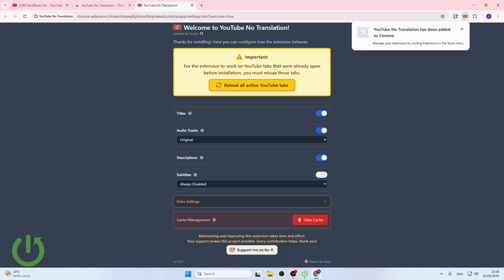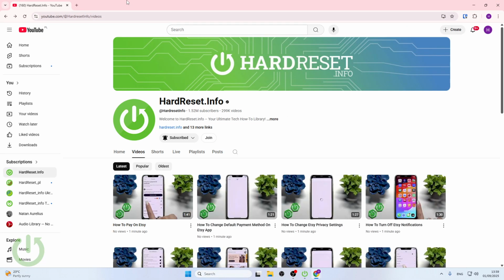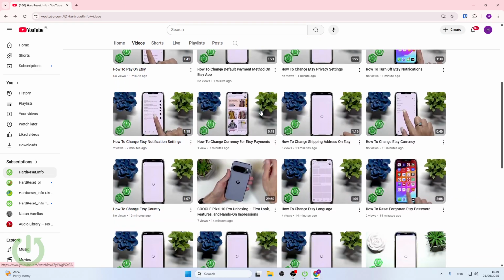How to Fix Youtube Showing Wrong Language (Titles, Descriptions, Menus)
If your YouTube is displaying the wrong language for video titles, descriptions, or menus, this video will show you a simple and effective way to fix the issue. Many users experience YouTube automatically translating content or showing the wrong language, which can be confusing and frustrating. In this step-by-step guide, we explain how to use a browser extension called 'YouTube No Translation' to stop YouTube from changing languages on your web browser. You’ll learn how to find and install the extension, enable the right settings, and refresh your tabs so YouTube displays everything in your preferred language. This solution works for Chrome and other Chromium-based browsers, helping you get back to enjoying YouTube in the language you want.

How to fix YouTube showing the wrong language for titles and menus?
How to stop YouTube from auto-translating video descriptions?
How to use YouTube No Translation extension to fix language issues?

0:00 Introduction
0:11 Why YouTube shows the wrong language
0:21 Downloading the browser extension
0:34 Adding YouTube No Translation to Chrome
0:45 Enabling settings for titles, descriptions, and menus
1:00 Refreshing YouTube and checking the fix